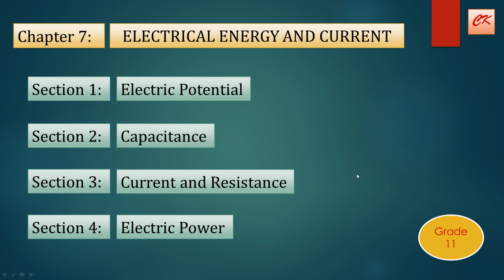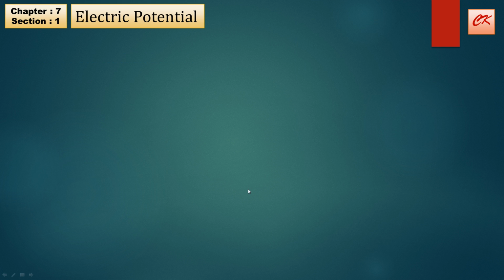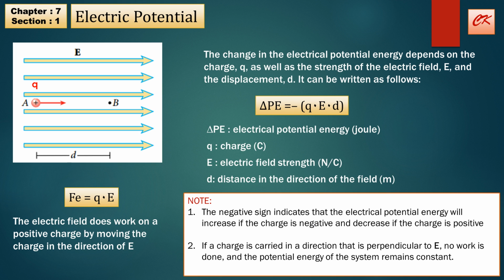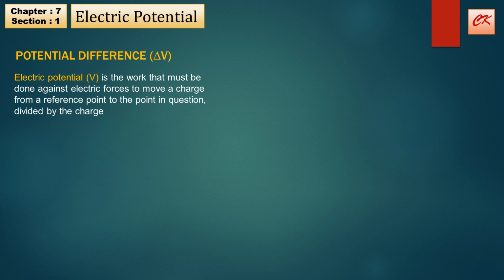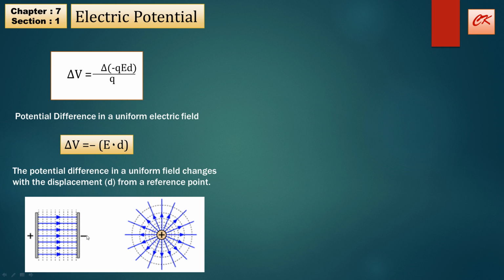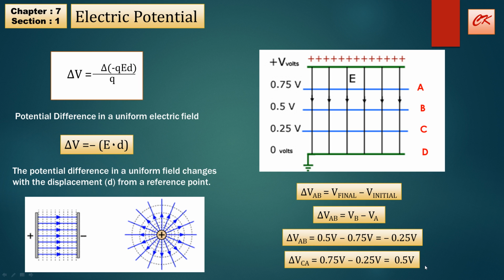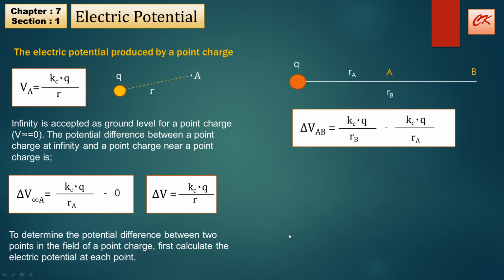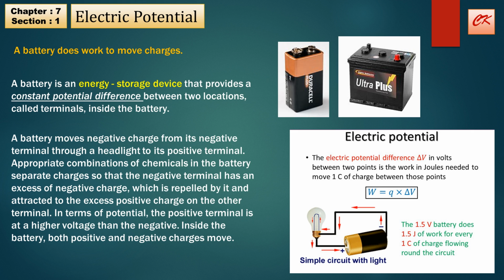Physics 11 Chapter 7 Sec 1 Electric potential Energy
Electric Potential
Potential difference.